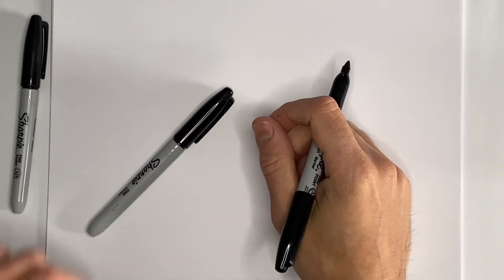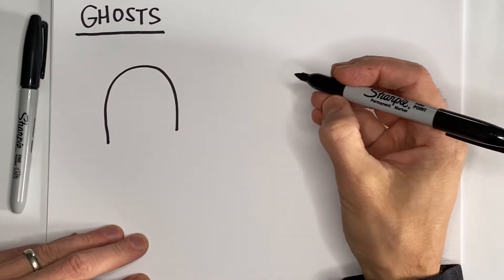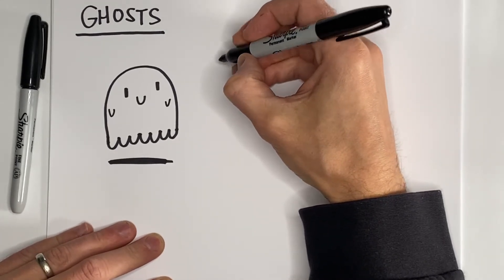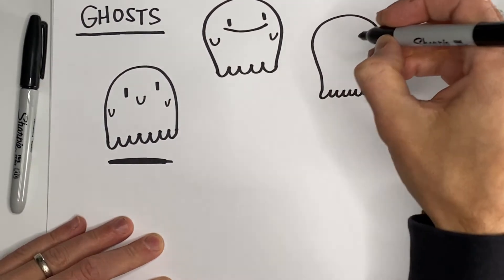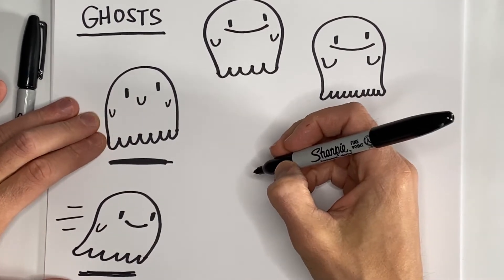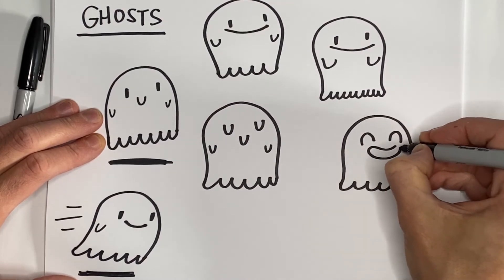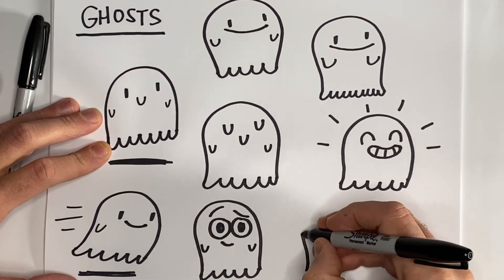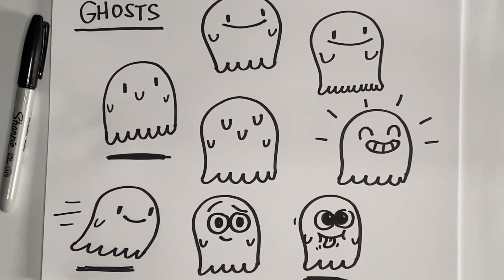What Can "U" Do With a Letter U (Ghosts)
A series of videos in which author-illustrator Jarrett Lerner explores all the things you can draw with a letter U. On this episode: ghosts!